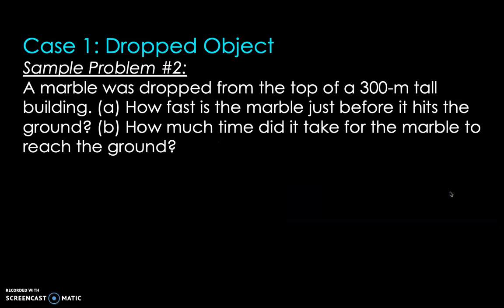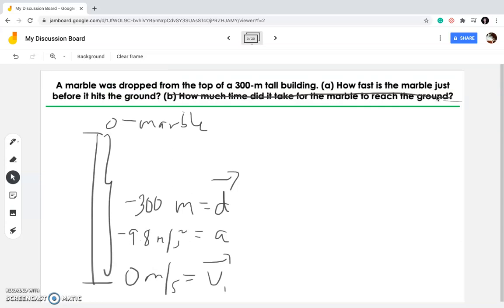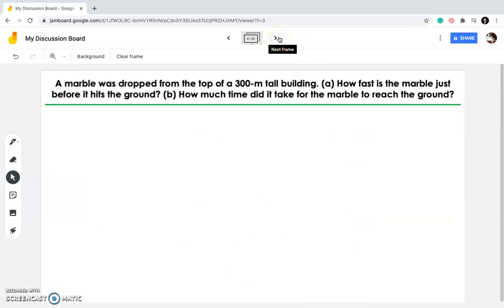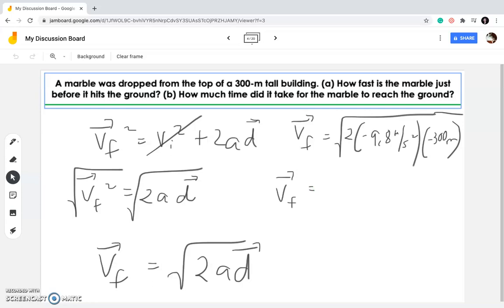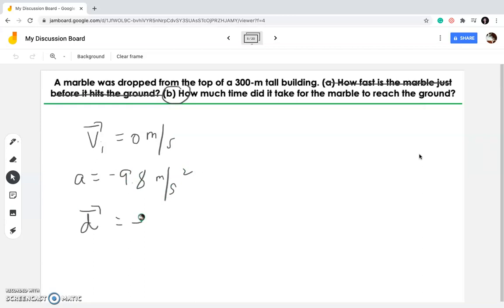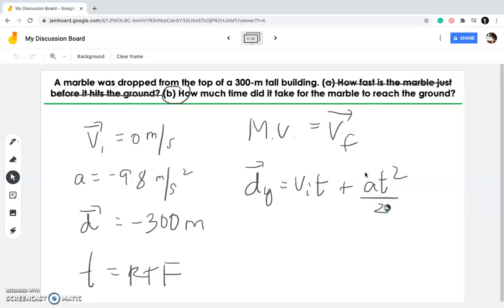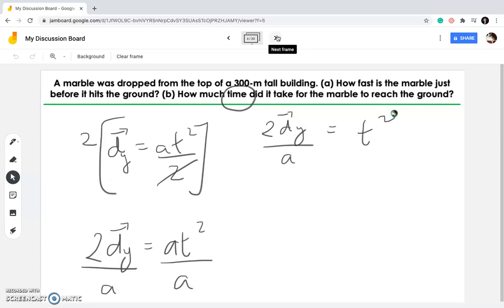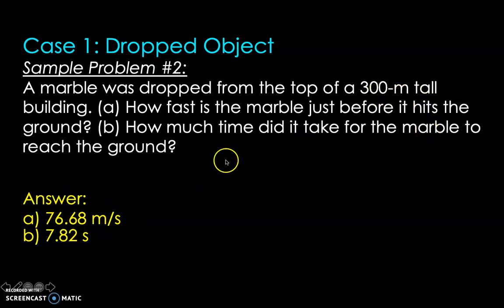Free Fall Problem | Dropped Object | Physics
This video discusses a sample problem on Free Fall, case 1 (dropped object).

Timestamps:
0:17 - Solving for the final velocity (before hitting the ground)
6:11 - Solving for the airtime of the freely falling body